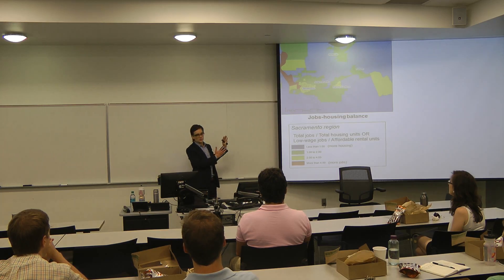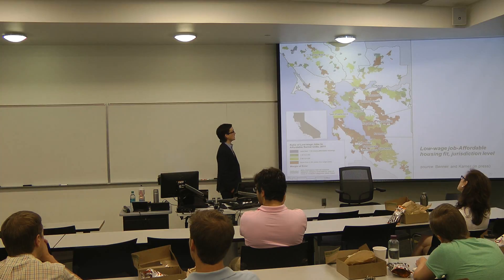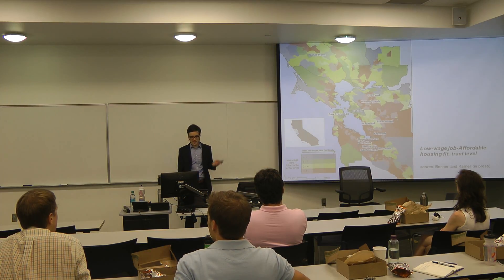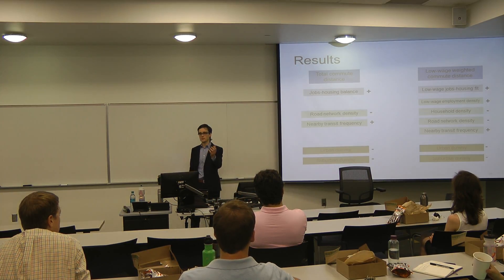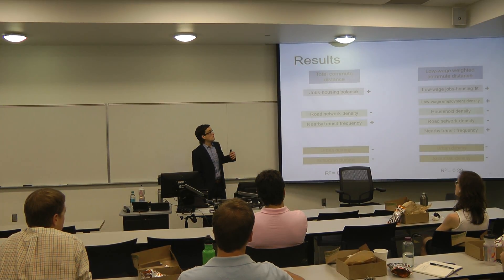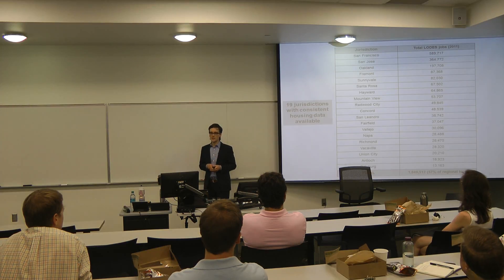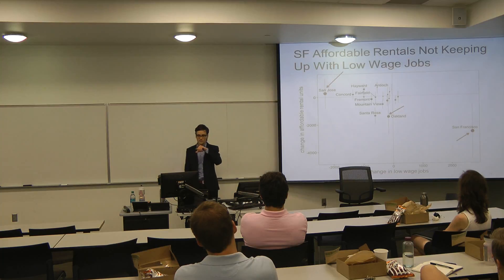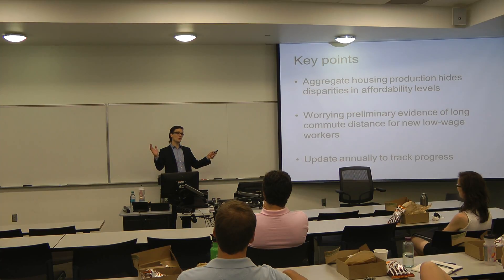NCTSPM Seminar Dr. Alex Karner Part 2 of 3